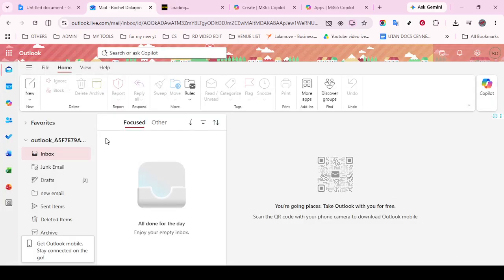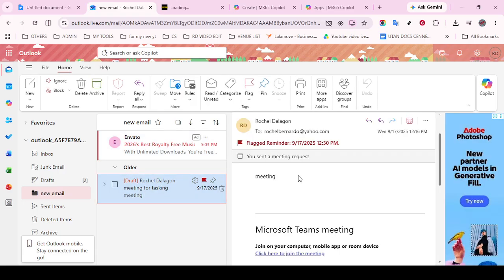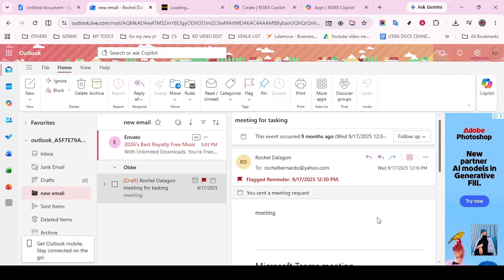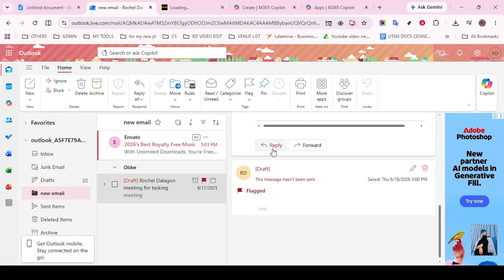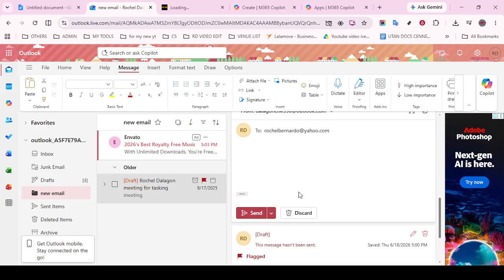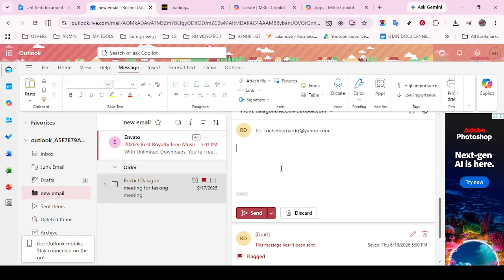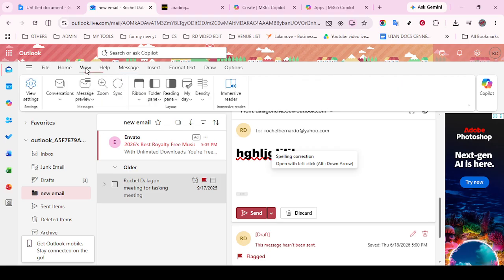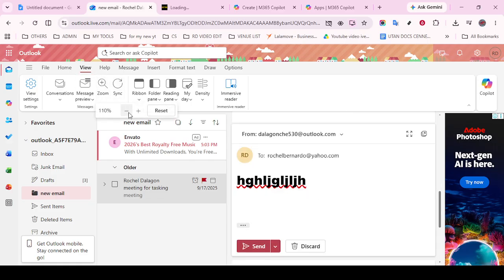How To Reply & Forward Emails In Microsoft Outlook